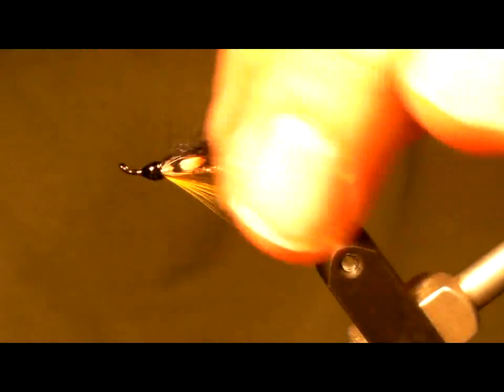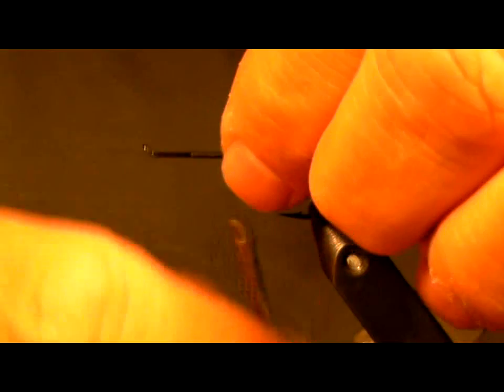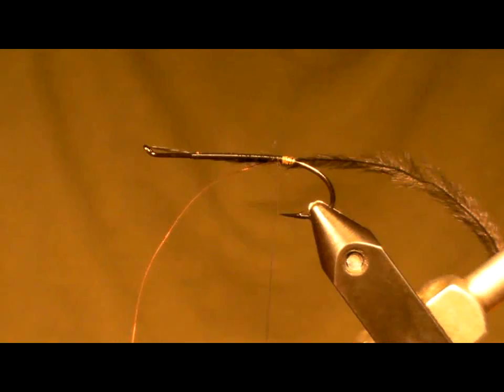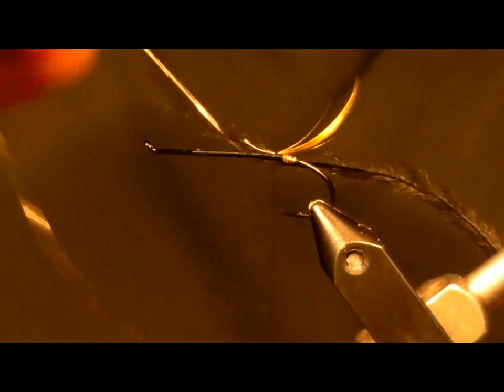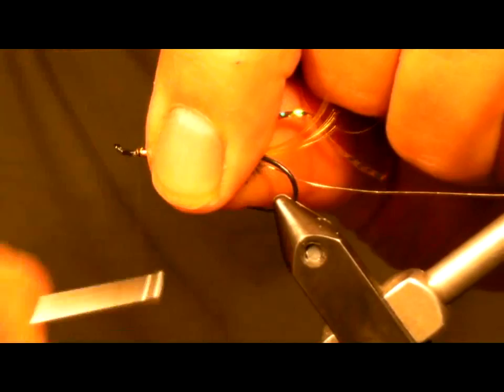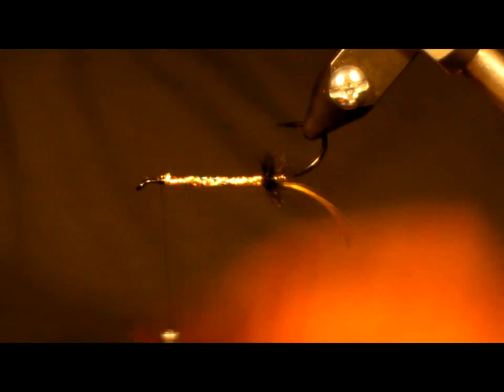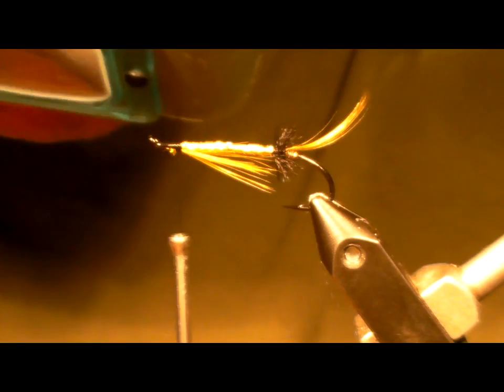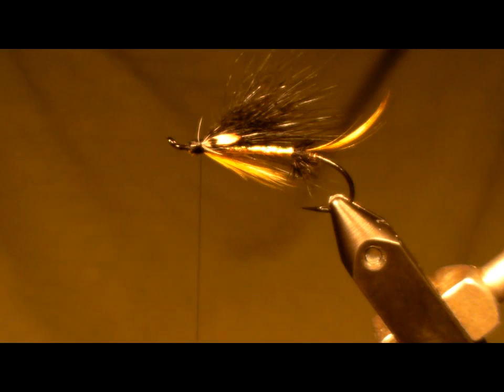FlySpoke Tying The John Olin Atlantic Salmon Wet Fly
The late John Olin was a former President of the Atlantic Salmon Federation.  He fished The Grande Cascapedia and took many large fish with his creation.  One of my must have flies in sizes 2-12.